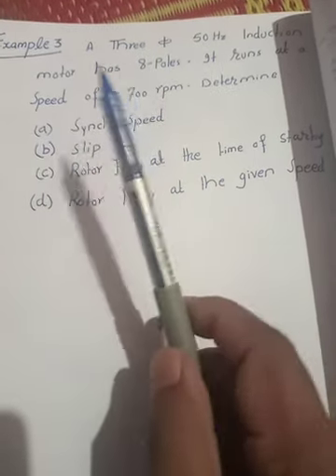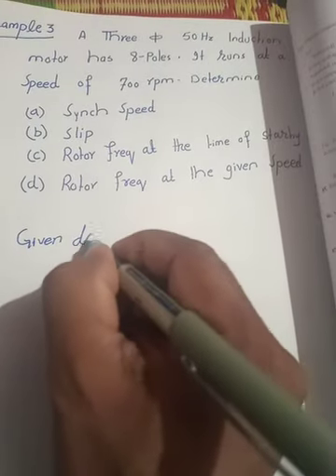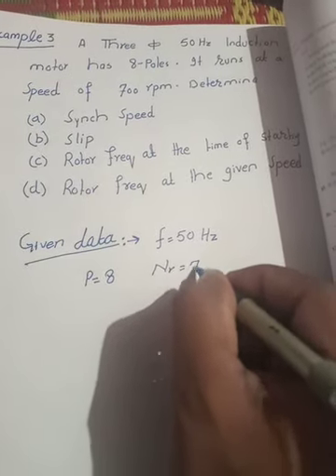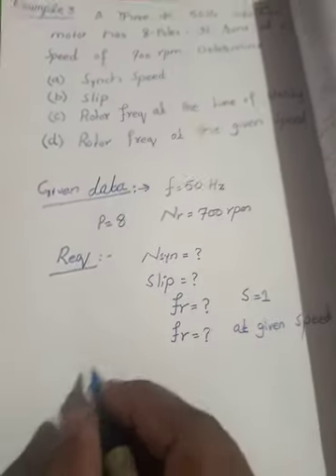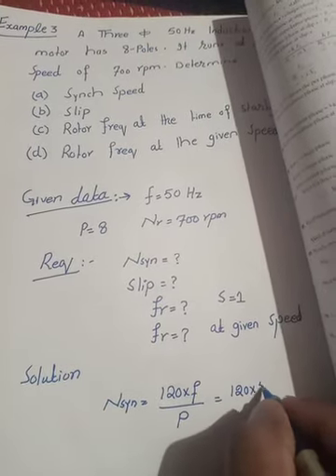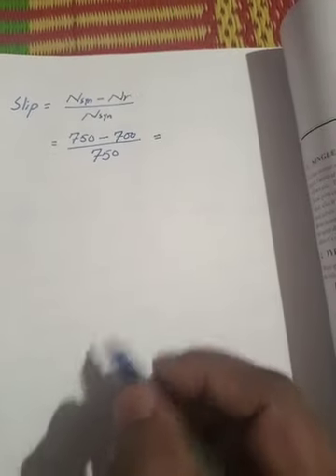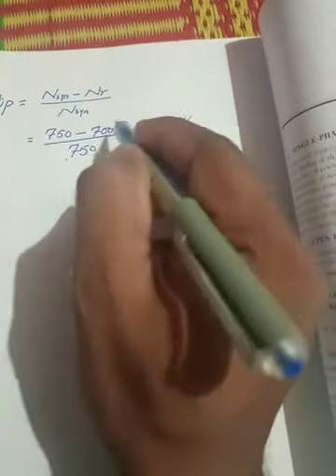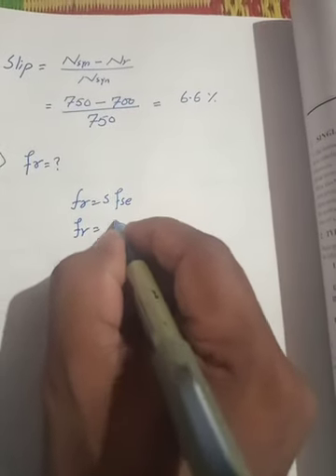Lecture 30 A